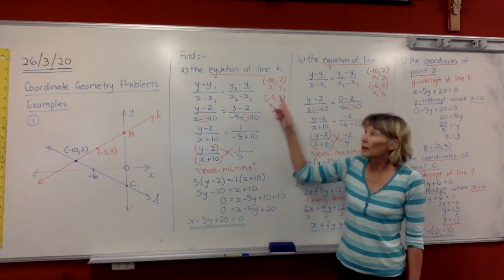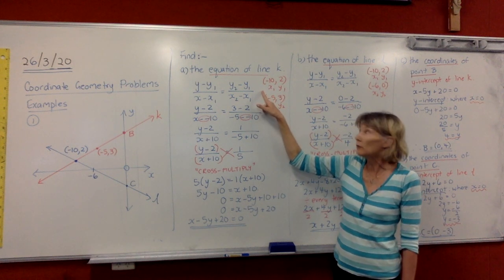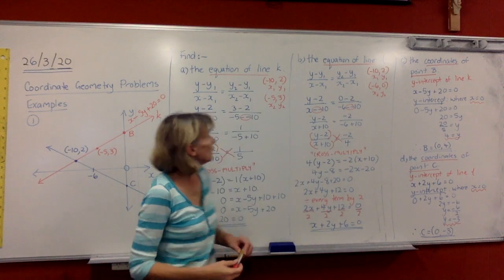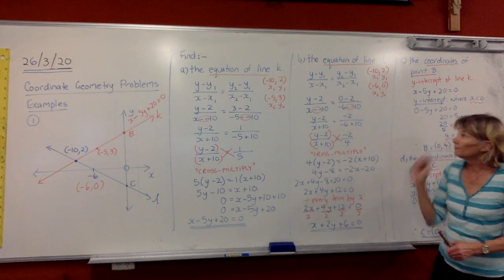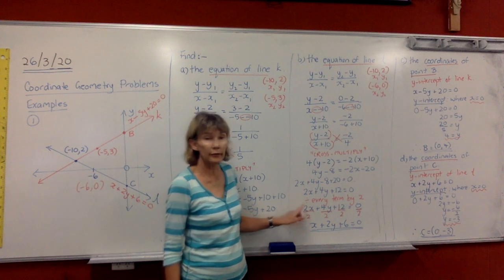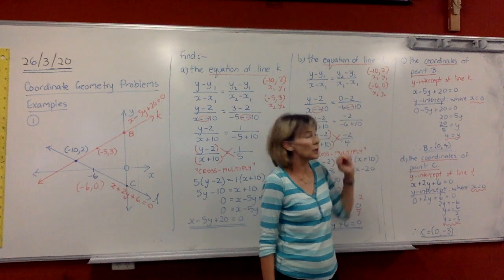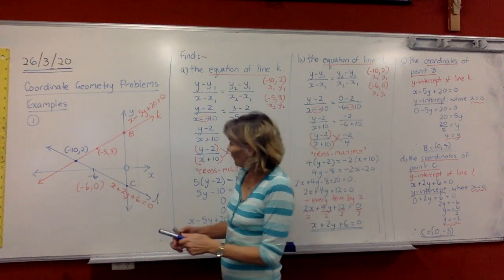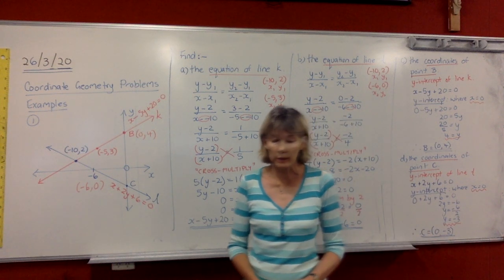Coordinate Geometry Problems - Video 1 (of 4)